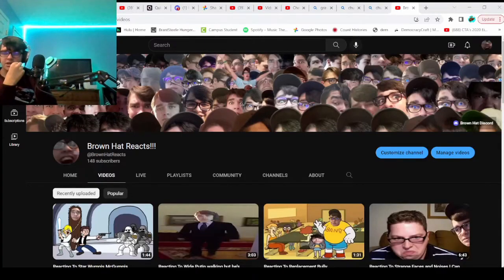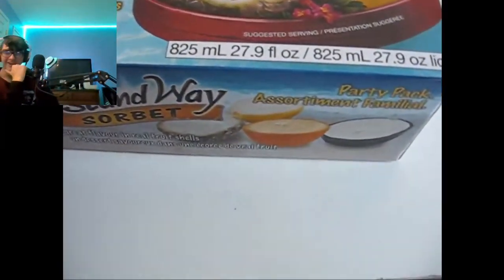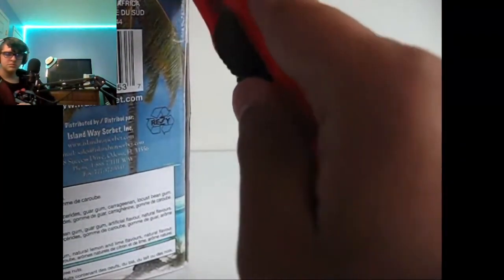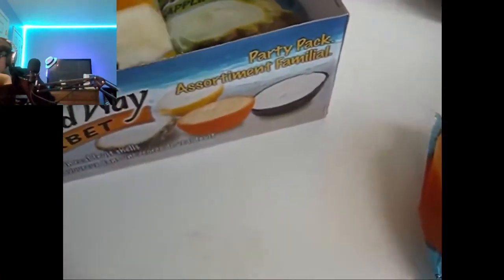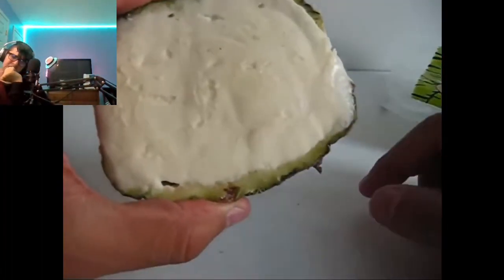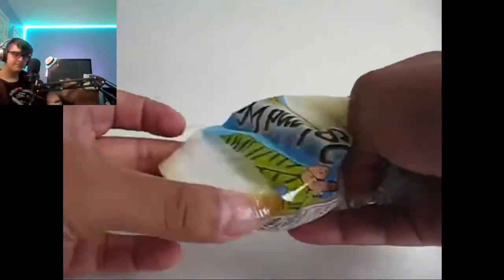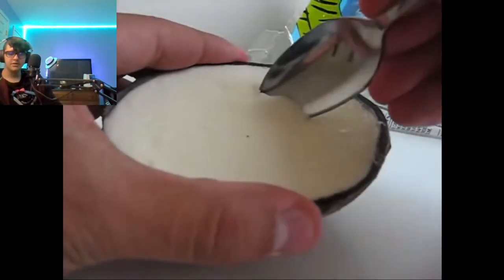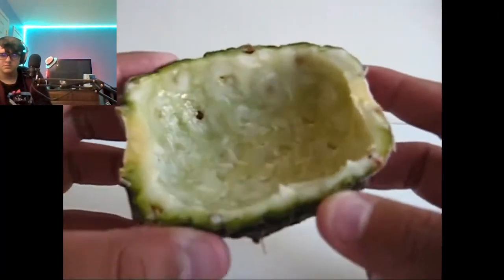Reacting To Island Way Sorbet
Wanna Submit A Video For Me To React To?